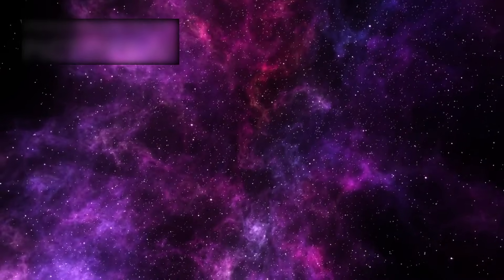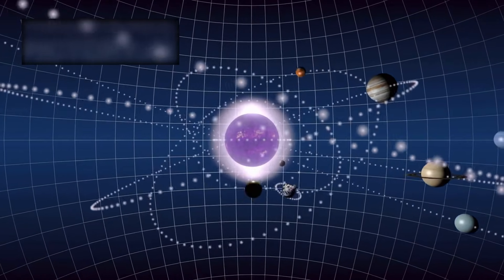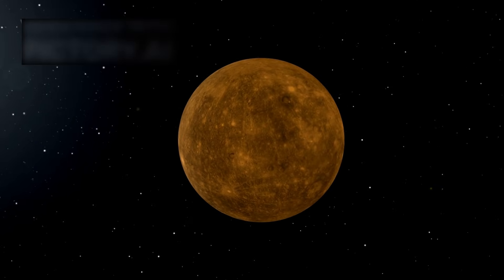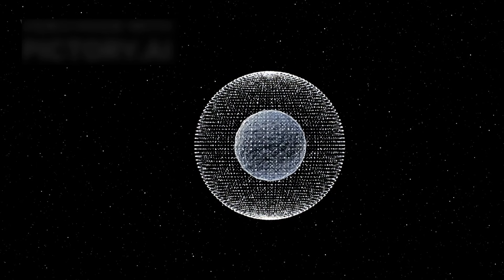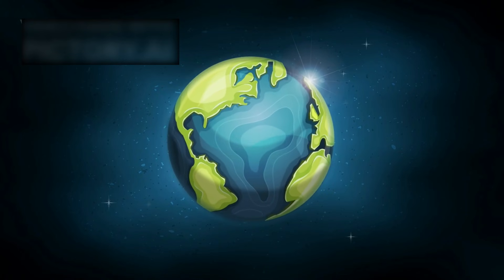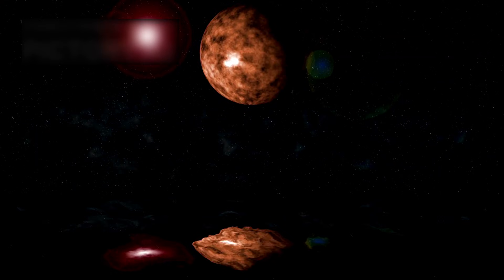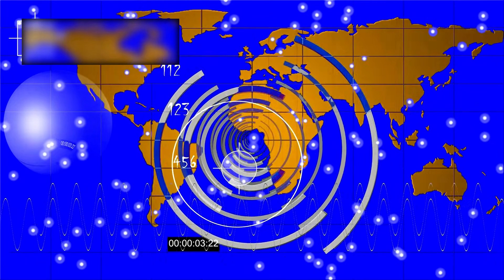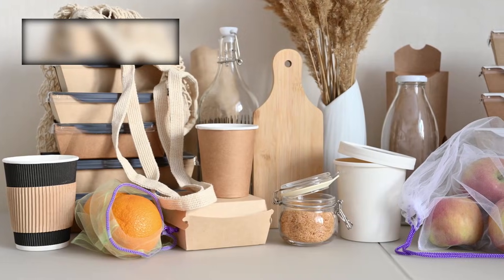James Webb Telescope Announces First Real Image of Exoplanet K2-12B